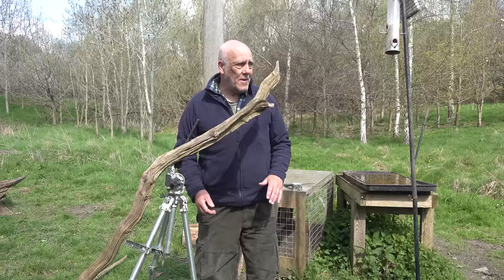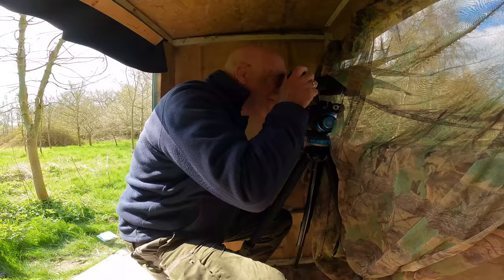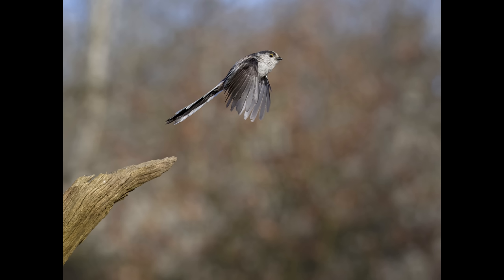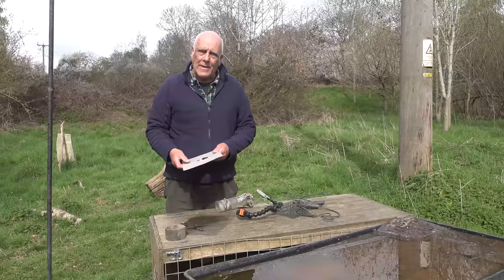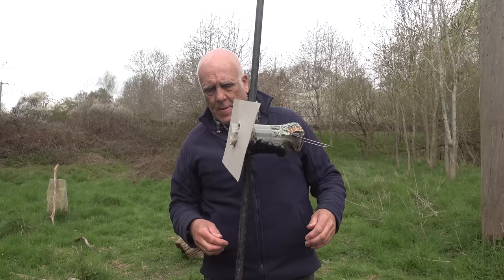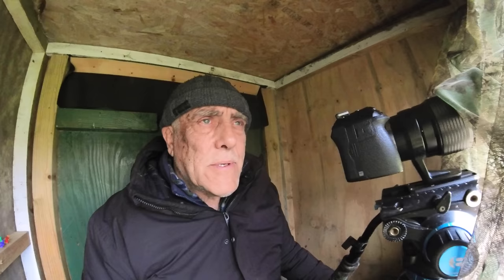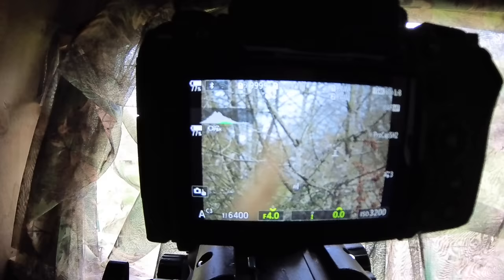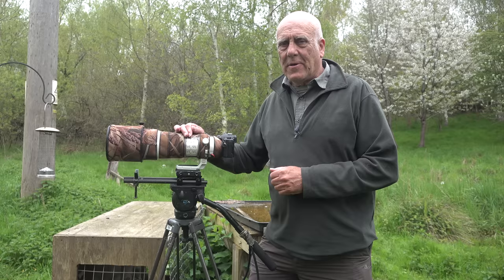Birds in flight with the OM-1 and Procapture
This week we are looking at the Procapture feature of the OM-1 for birds in flight. It is a fantastic feature that allows you to despress the shutter release button after the event has happened, but still get the shot.

I am always looking for the opportunity to use it. I photograph Blue, Great and Long-tailed tits as well as Goldfinch, Greenfinch and Nuthatch in flight.

Relaxing